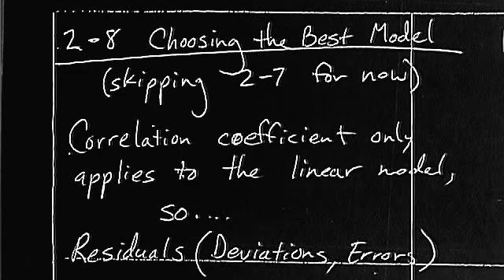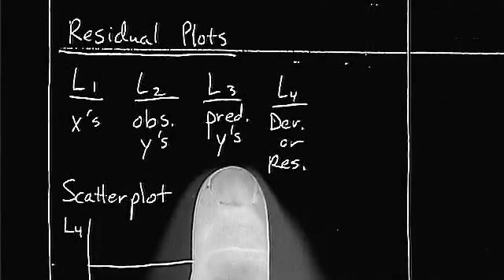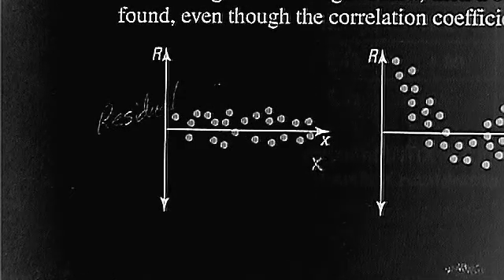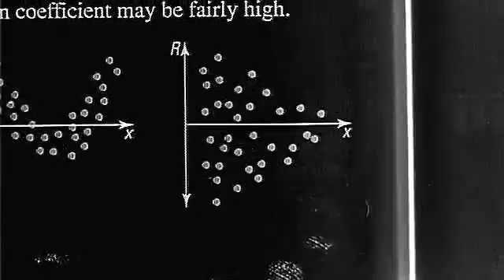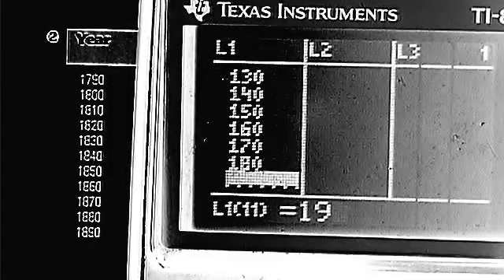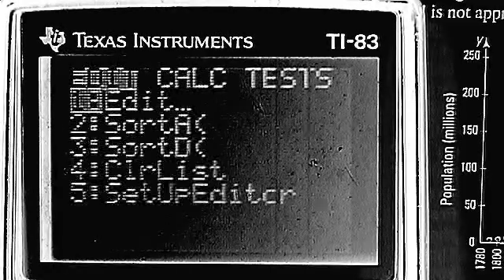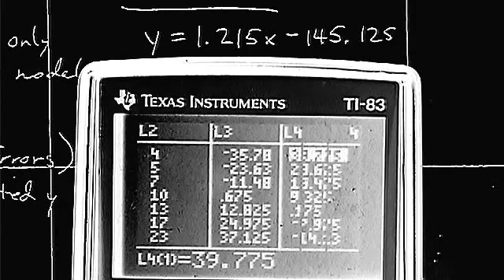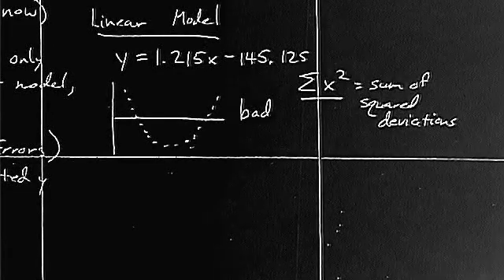Trig 2-8 Choosing the Best Model Part I